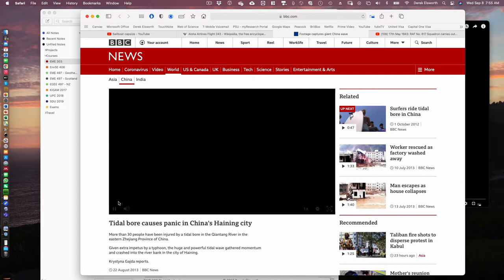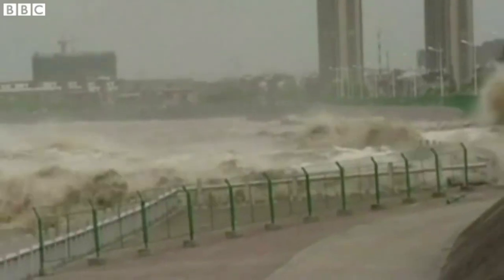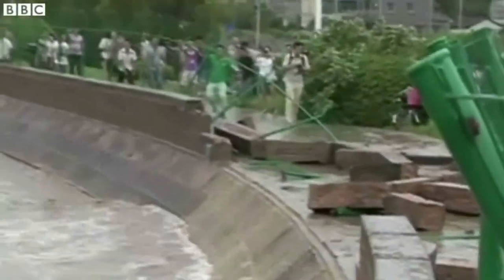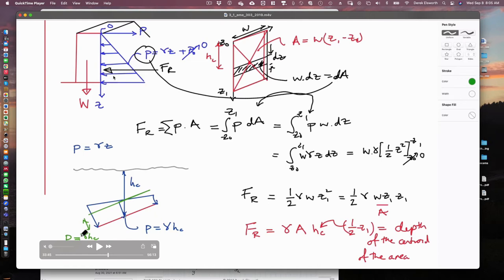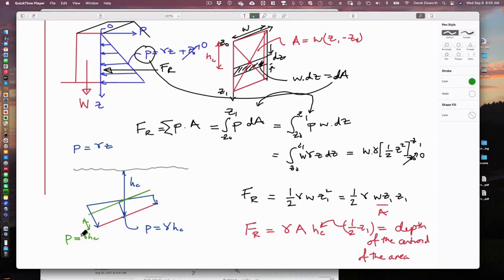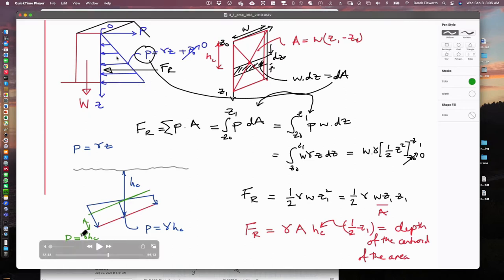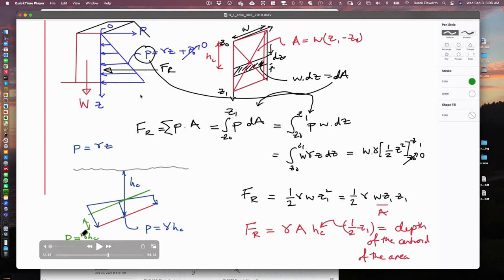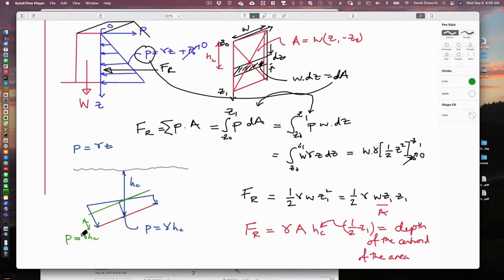3:2 Fluid Forces on Structures - Point of Action, C of P = y_R, Failure Mechanisms